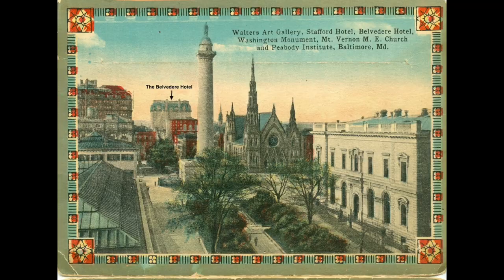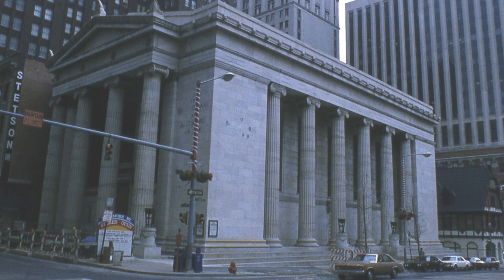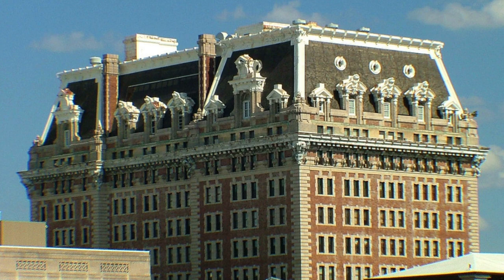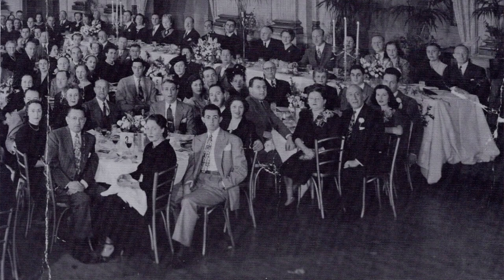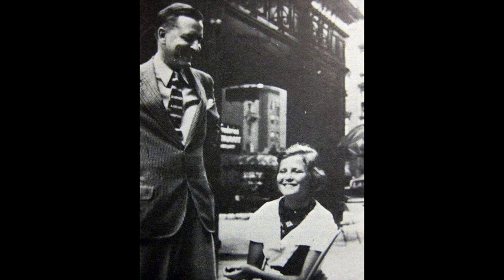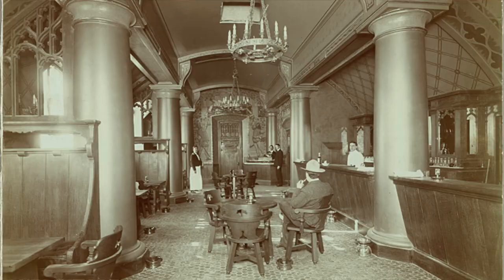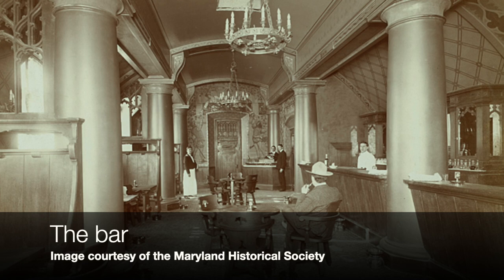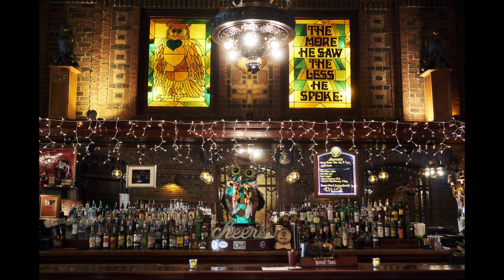Five Minute Histories: The Belvedere Hotel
Following our video on John Eager Howard’s Mt. Vernon, we thought it appropriate to next explore the storied past and elegant rooms of the Belvedere Hotel!

This is our series called "Five Minute Histories." Each day, we’ll record a short video about a different historic place in Baltimore and post it on our Facebook page and website. We are honoring Governor Hogan’s request and are doing this from home.